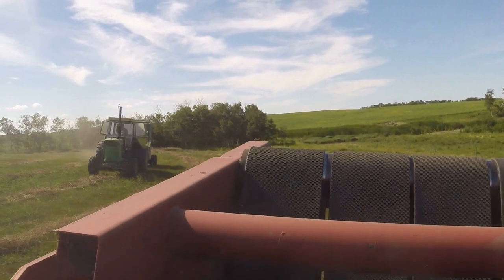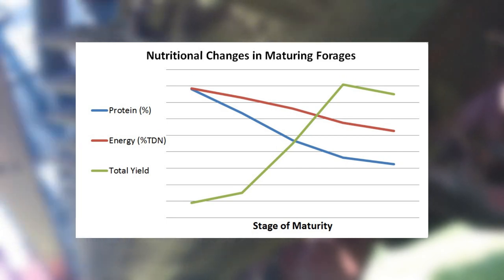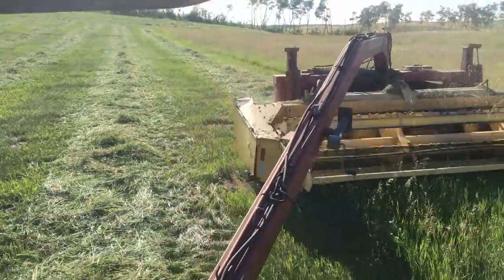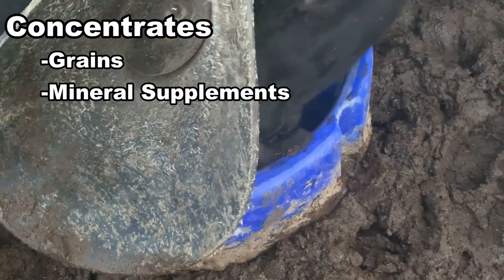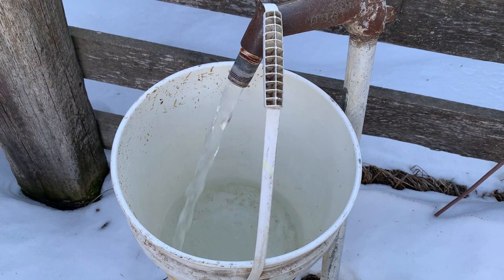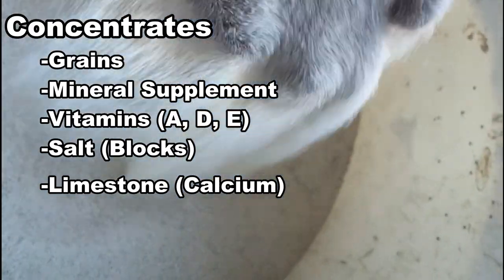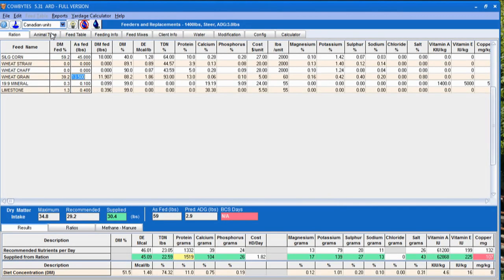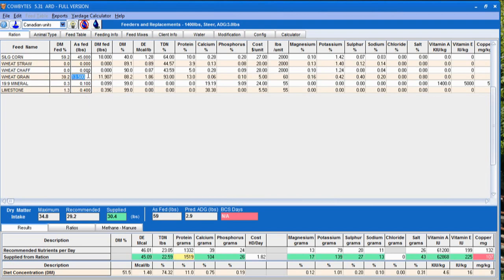What We Feed Our Cattle - A Comprehensive Look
Hi everyone! Here is our comprehensive video focusing on what we (and your typical vertically-integrated farm) feed to our cattle. This is aimed towards educating those new to the feeding industry.